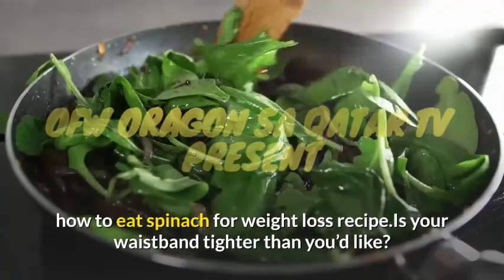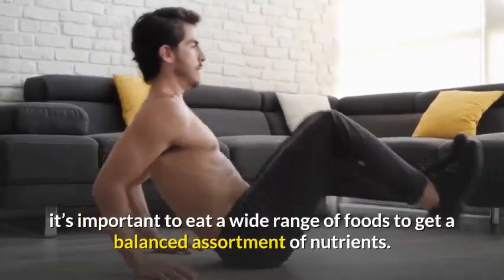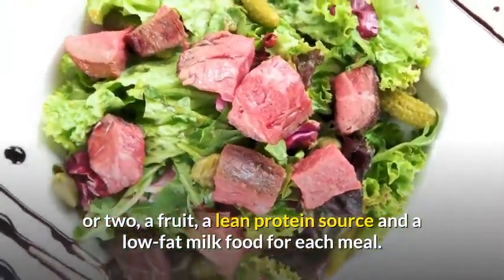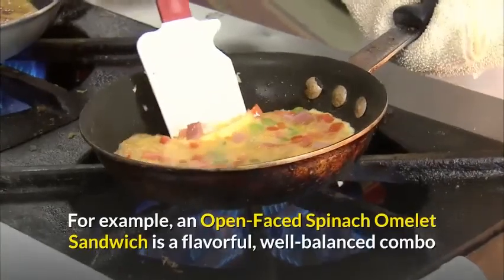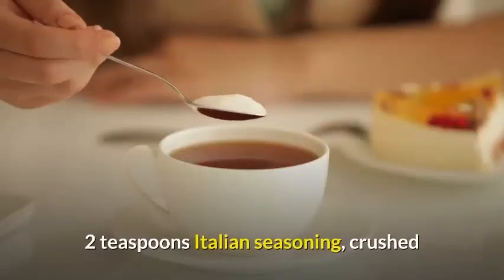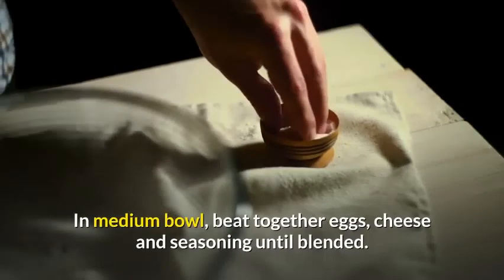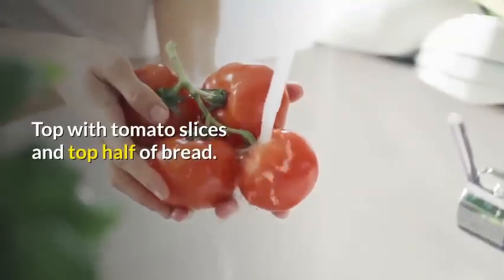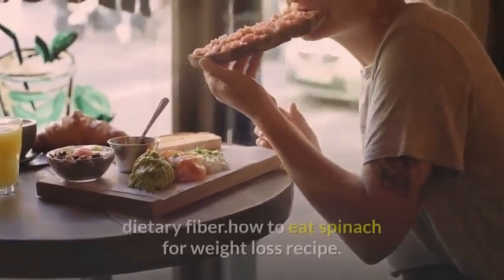MGA PAGKAIN NA MABILIS MAGPAPAYAT🥑☘🍀🌿😋😋😋